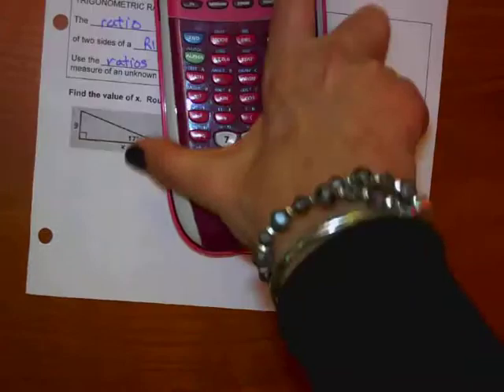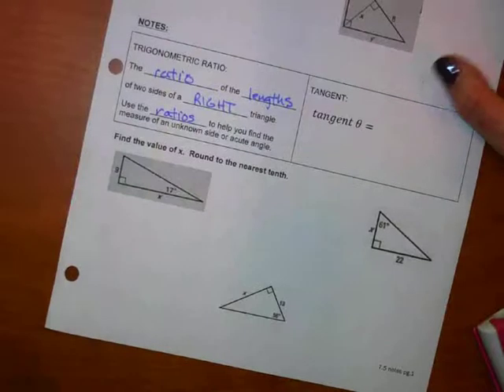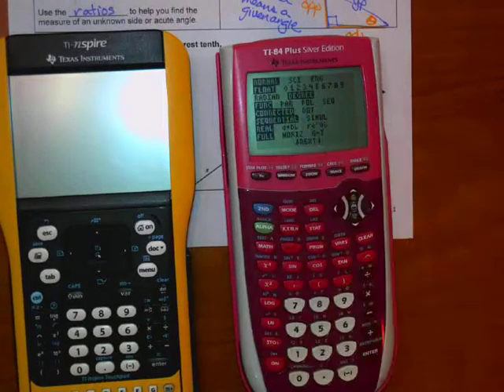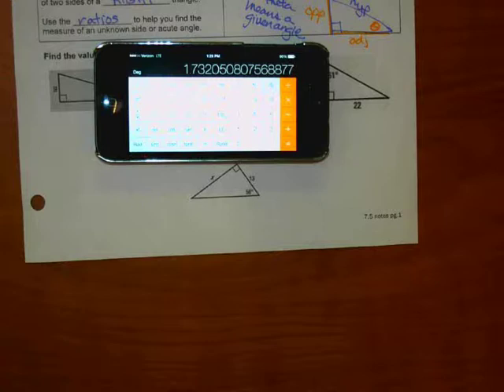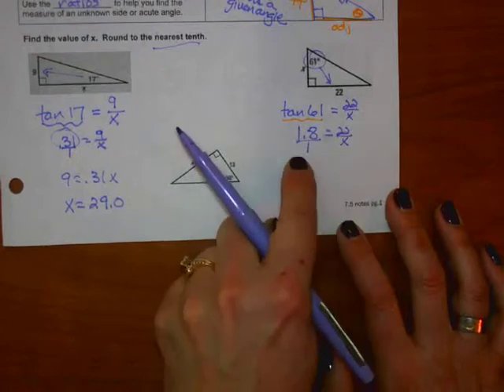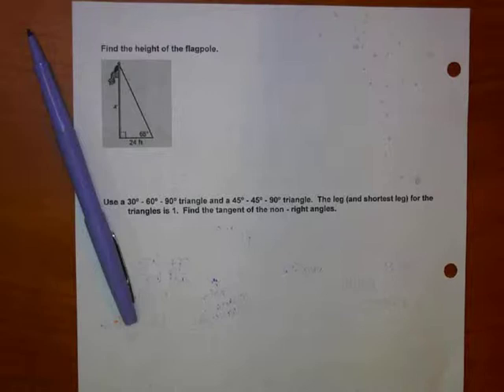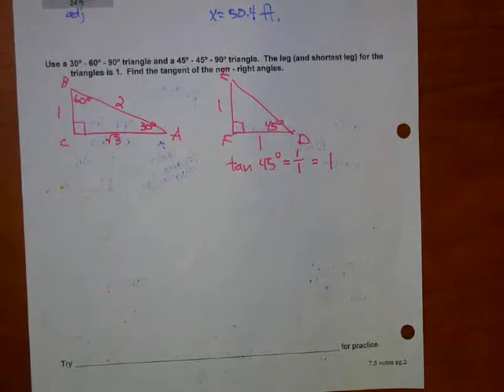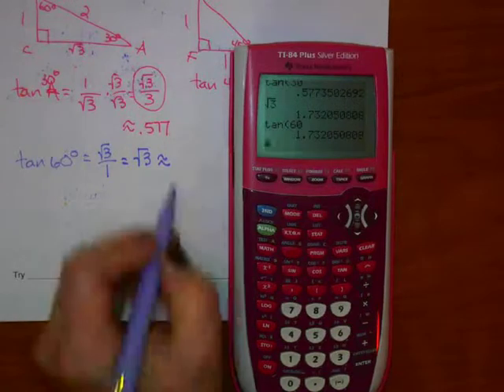Sec 7 5 FH Geo